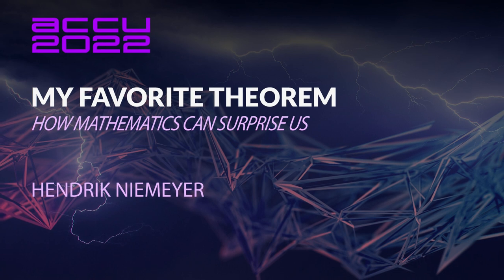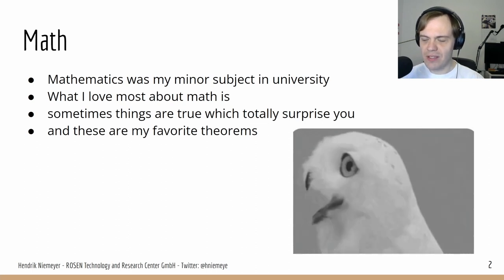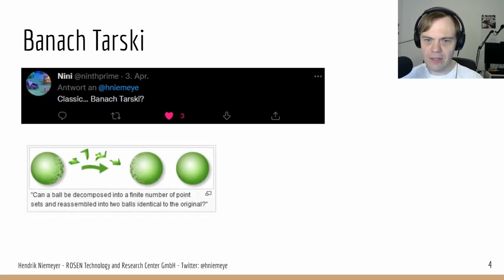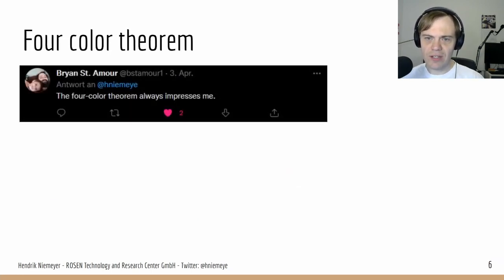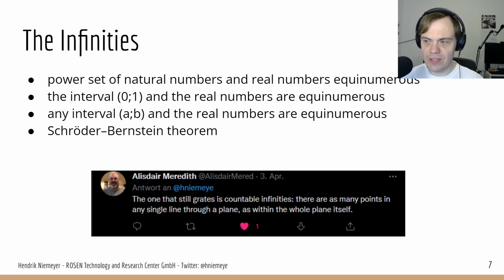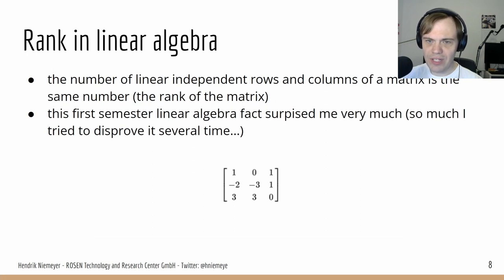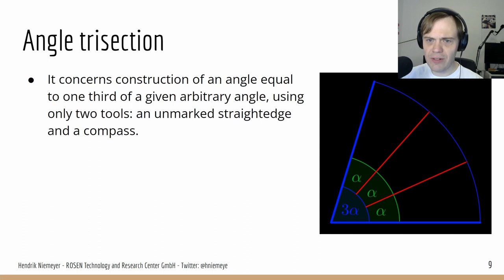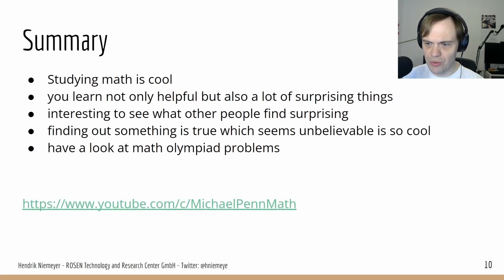ACCU Lightning Talk - My Favorite Theorem: How Mathematics Can Surprise Us - Hendrik Niemeyer ACCU22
ACCU Lightning Talk - My Favorite Theorem: How Mathematics Can Surprise Us - Hendrik Niemeyer  - ACCU 2022

Mathematics can be really surprising because sometimes things are true which did not see coming or we thought cannot be true. A few of these thinks I want to share with you.

Hendrik Niemeyer

Hendrik is a C++ developer and works on software for analysis of pipeline inspection results. This includes topics like machine learning,
numerical mathematics and distributed computing. Before this he completed his PhD in physics at the University of Osnabrück with a thesis about quantum mechanics and numerical simulations where he got to know and and love programming and complex, mathematical tasks.
His favorite programming languages, in which he also has the most experience, are C++ and Rust. He describes himself as a "learning enthusiast" who always gets absorbed in trying out new things. Therefore, he values being up to date with programming languages
and using the latest features of them in a meaningful way.